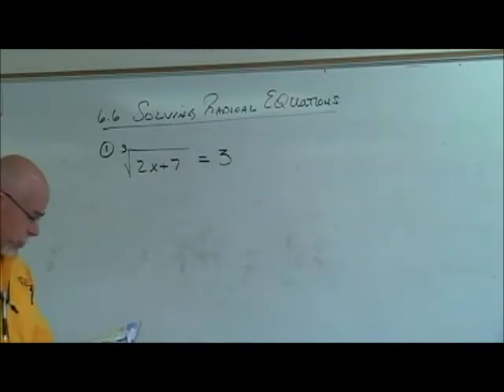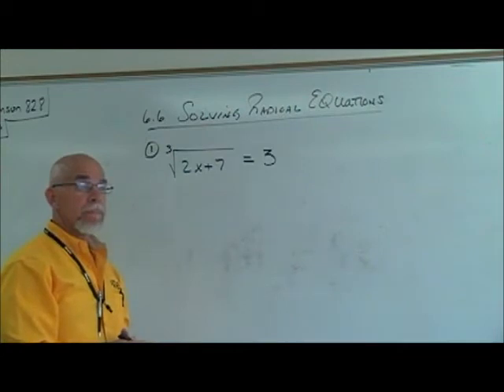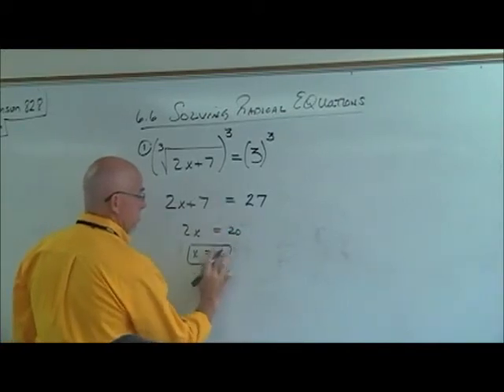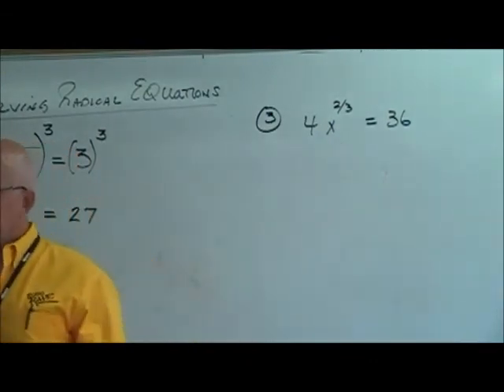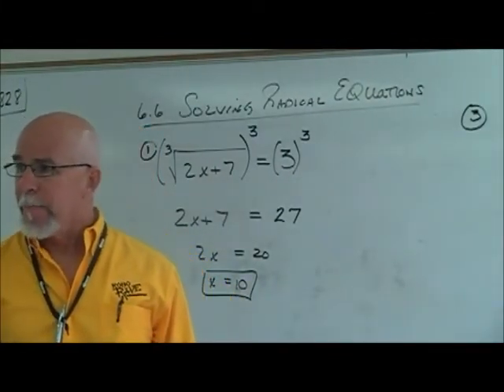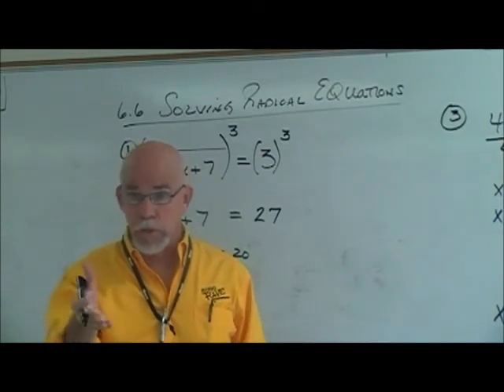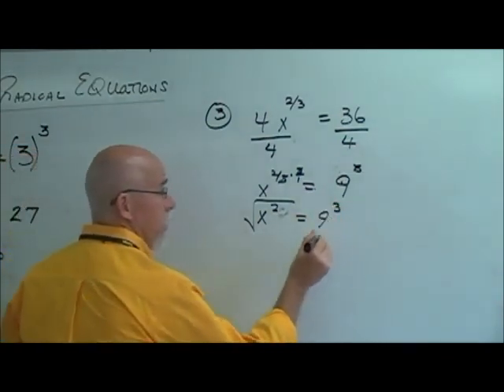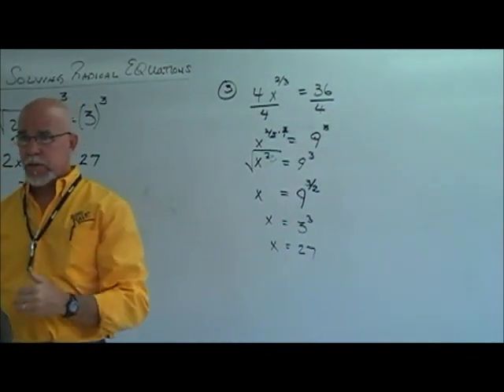AFG 6.6 Solving Radical Eq.wmv